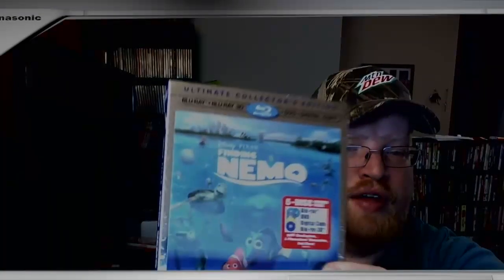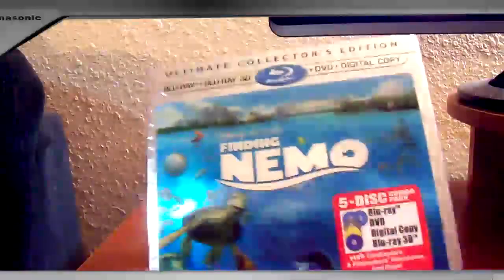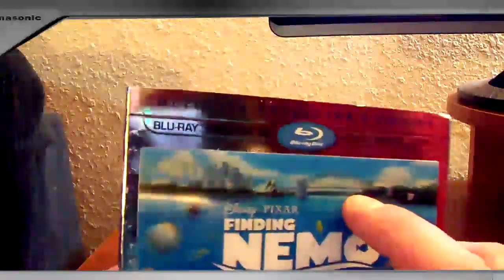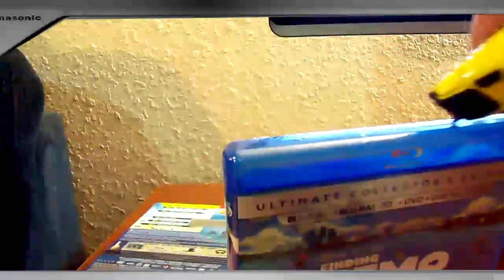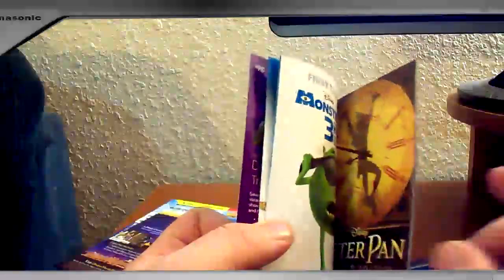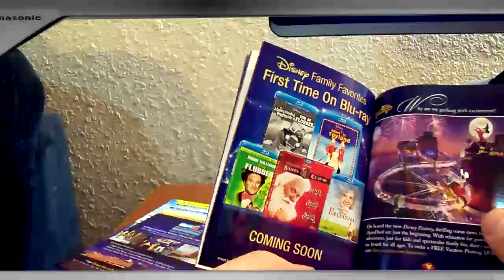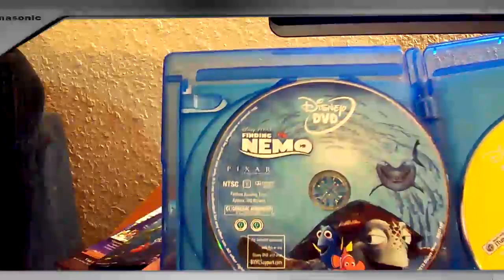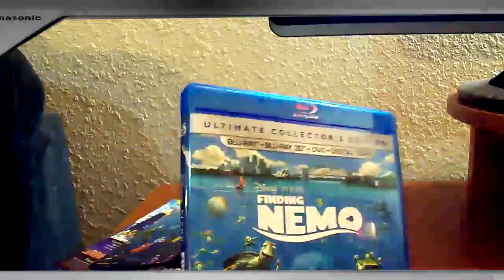Finding Nemo 3D Blu-Ray, Blu-Ray , DVD Unboxing (Ultimate Collector's Edition)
- Finding Nemo 3D Blu-ray , Blu-Ray ,
Rating 8.1 / 10
My Rating N / A
Directors Andrew Stanton , Lee Unkrich
Stars Albert Brooks , Ellen DeGeneres , Alexander Gould , Willem Dafoe , Brad Garrett , Allison Janney , Austin Pendleton , Stephen Root , Vicki Lewis , Joe Ranft , Geoffrey , Rush , Andrew Stanton , Elizabeth Perkins , Nicholas Bird , Bob Perterson